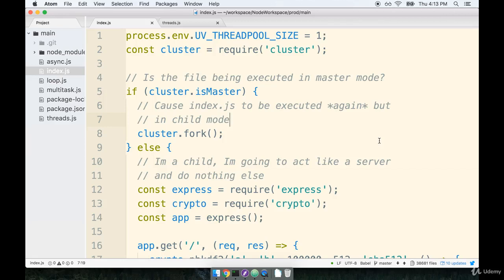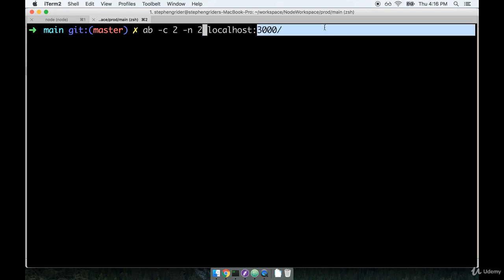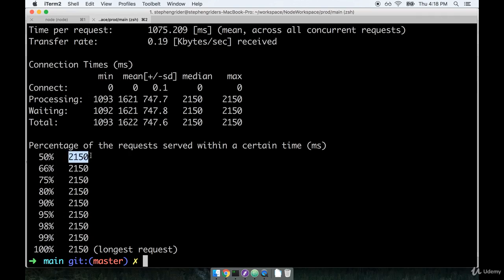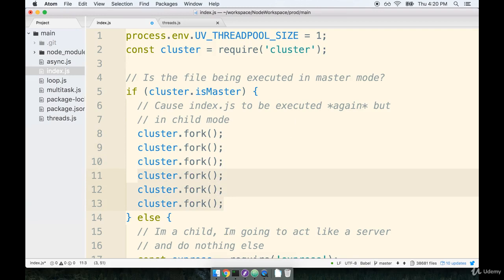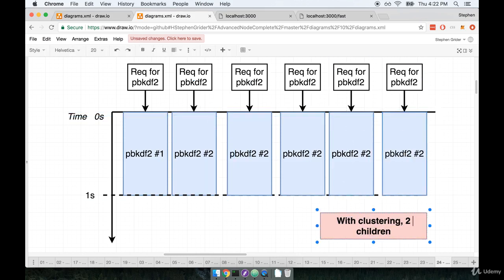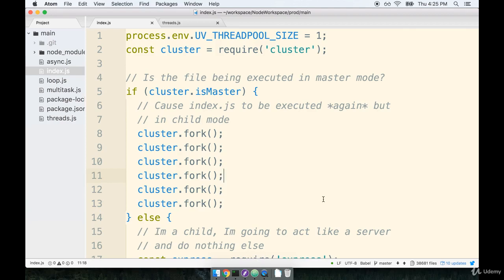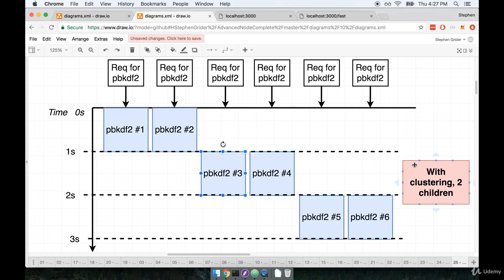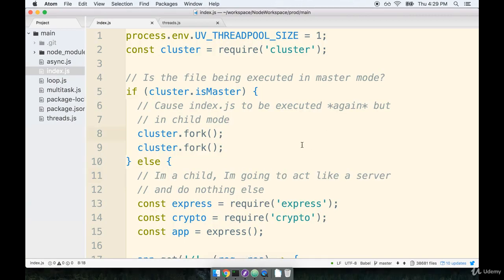B37 Need More Children